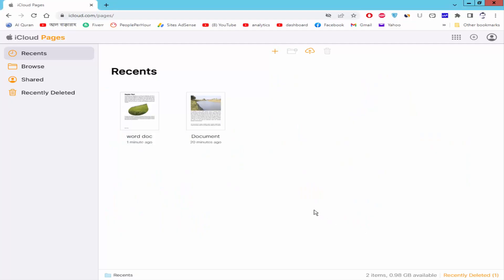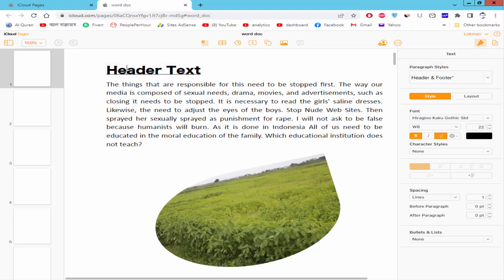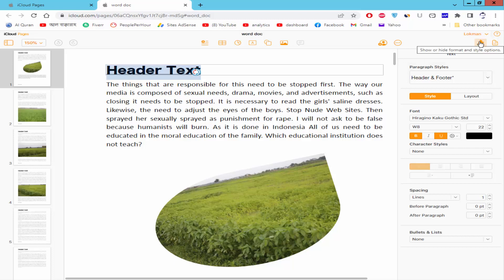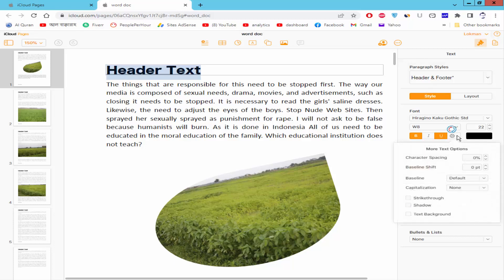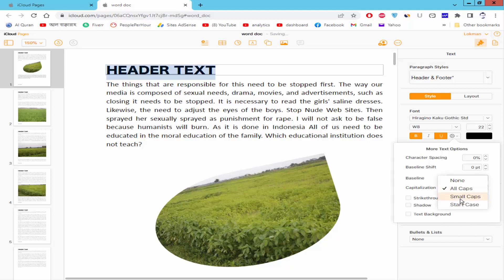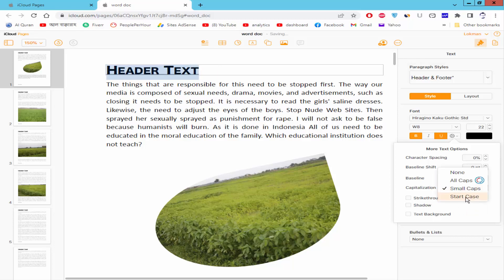How to capitalize text in uppercase and lowercase in Apple Pages for iCloud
Assalamu Walaikum,
In this video, I will show you, How to capitalize text in uppercase and lowercase in Apple Pages for iCloud.  Let's Get started.

**  Service **